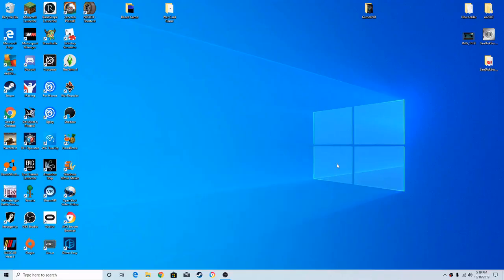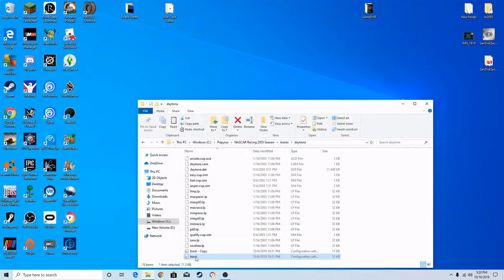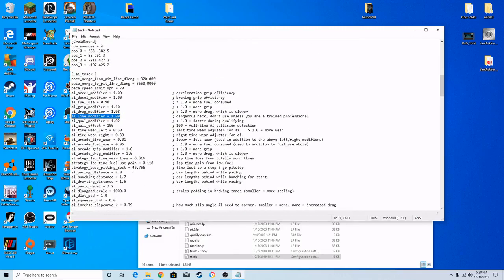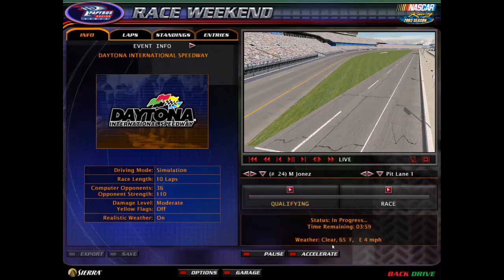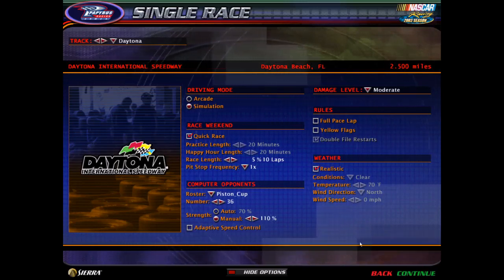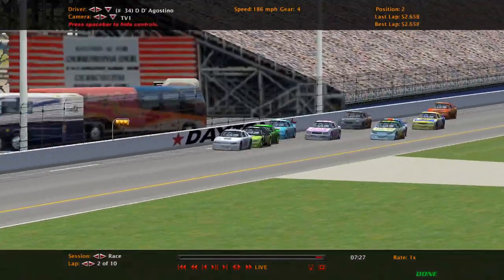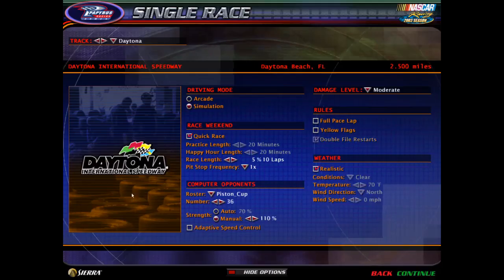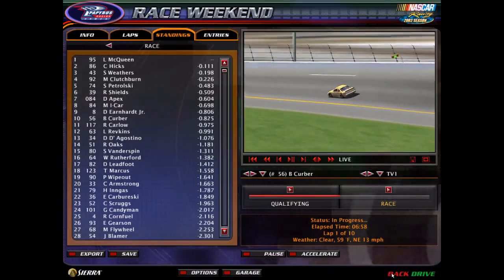Nr2003 Tutorial: How To Make Cars Crash By Themselves In NASCAR RACING 2003 Season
This is how to make cars crash by themselves on nr2003. Today we are going to go over the track ini file and edit the drafting distance to make the cars race closer together.

If this video helped you out please click the like button.